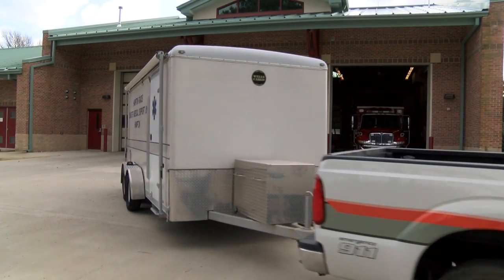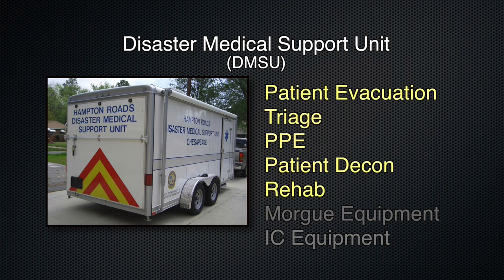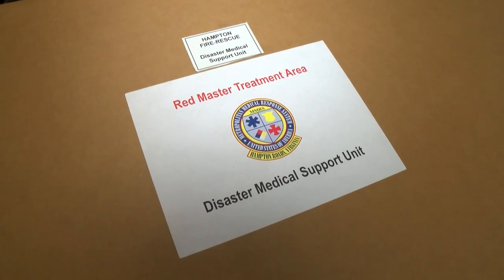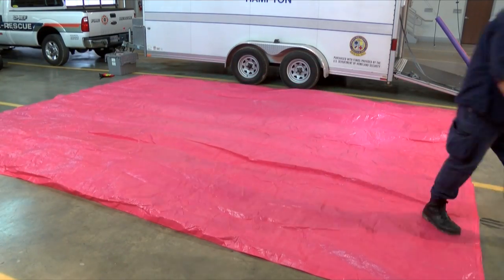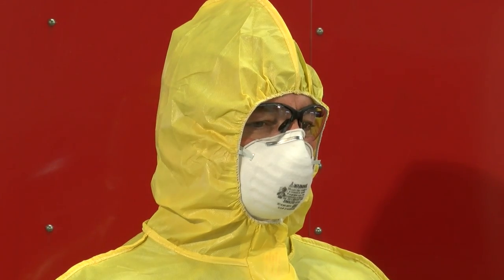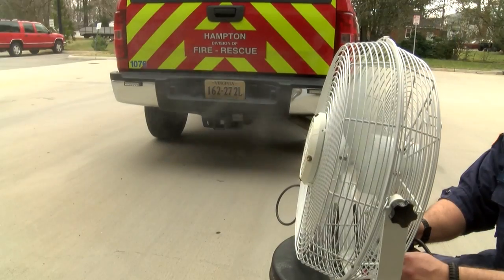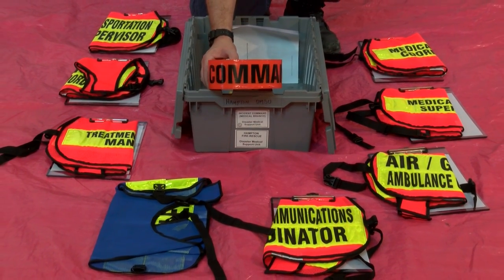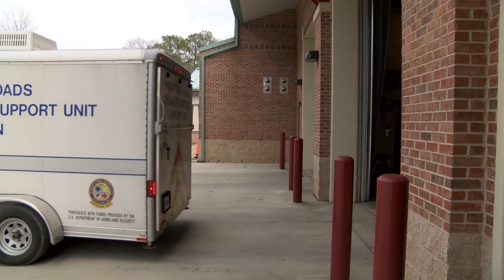Hampton Roads Disaster Medical Support Unit (DMSU)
This video is about the capabilities of the HRMMRS DMSU; Revised 7-6-16